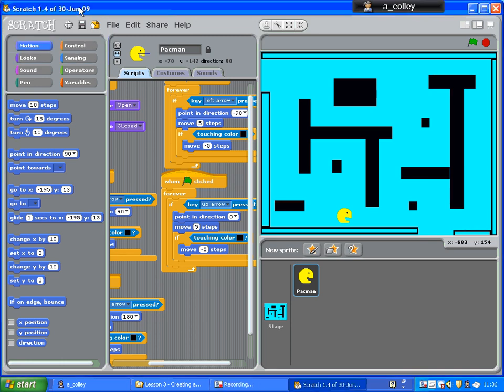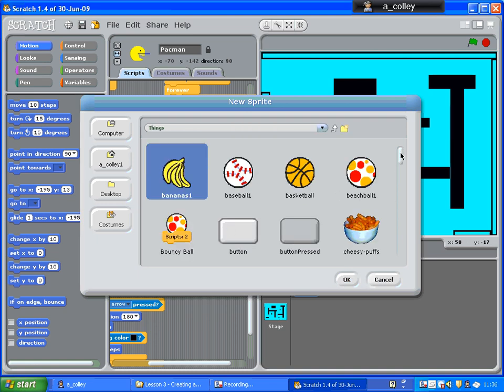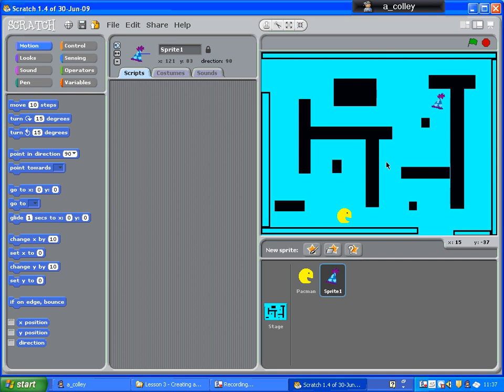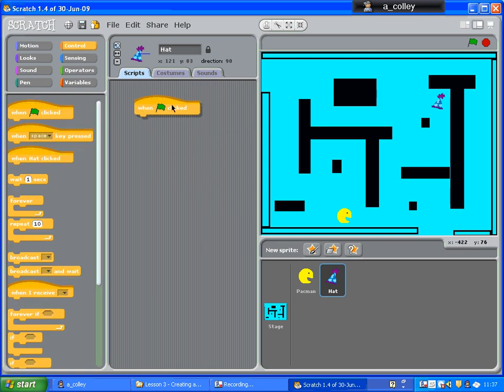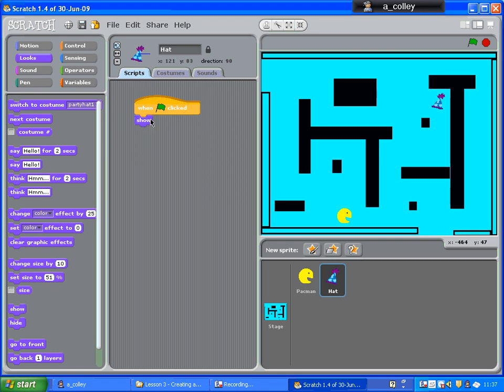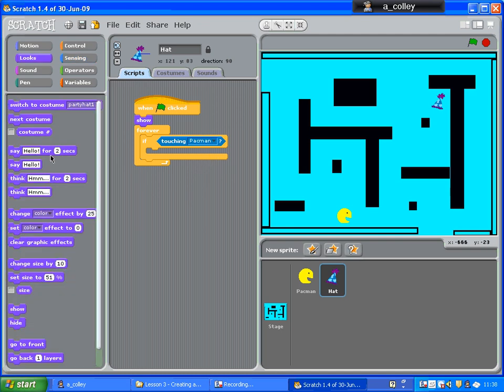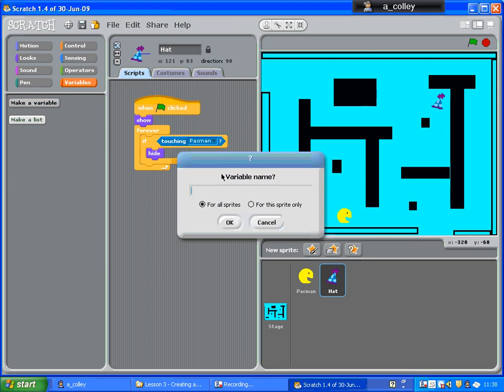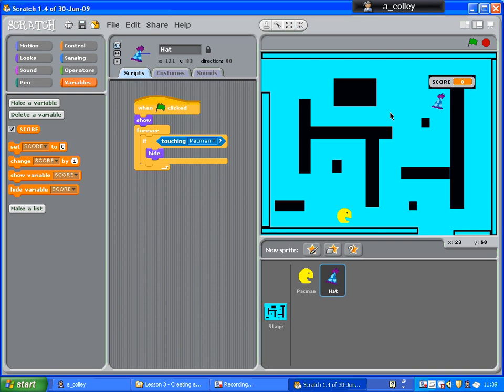5 Adding prizes